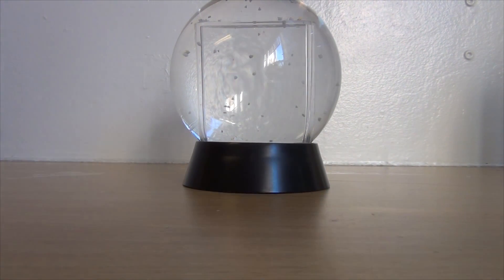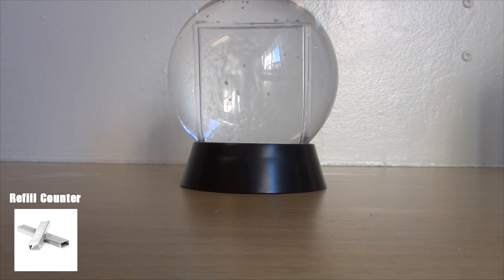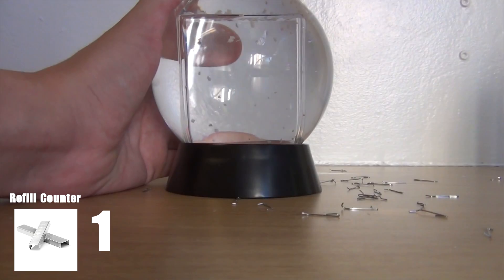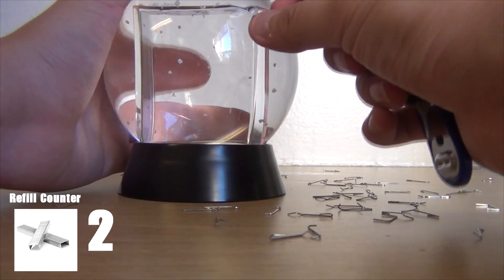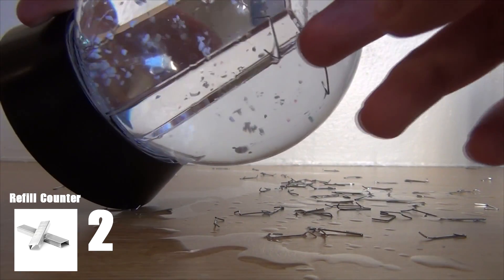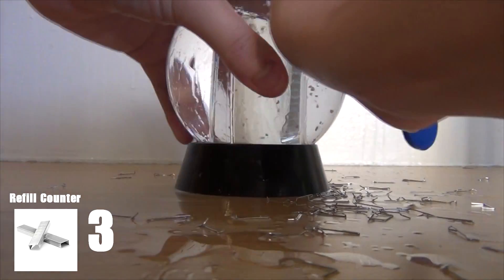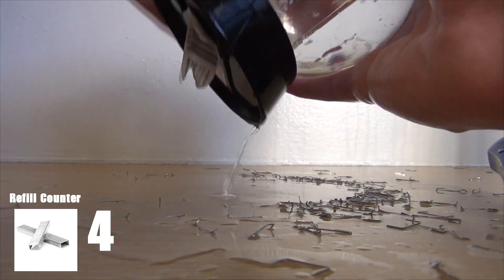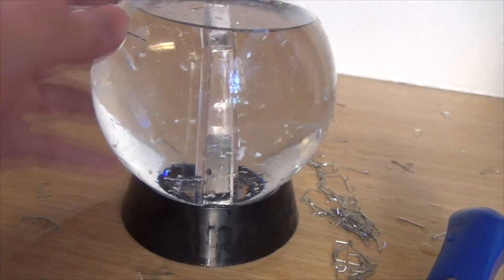LEFTOVERZ! - Snowglobe VS Stapler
In this video we look at if a stapler can break a snowglobe, a plastic snowglobe to be exact. Hopefully after watching this video you'll be able to break your own plastic snowglobe.